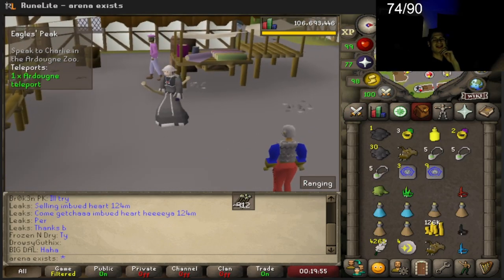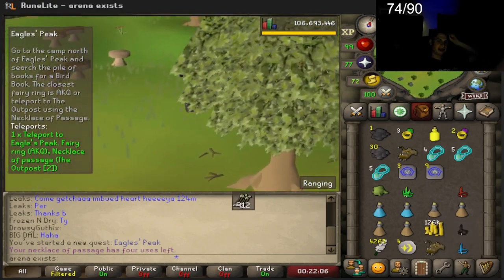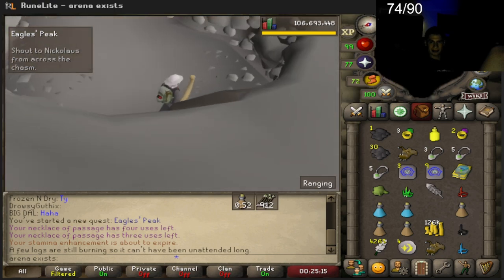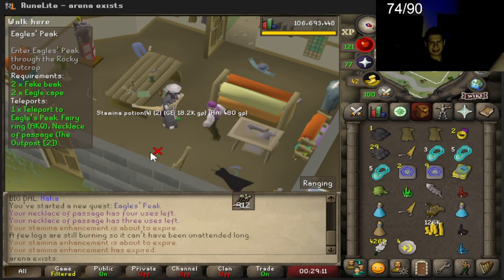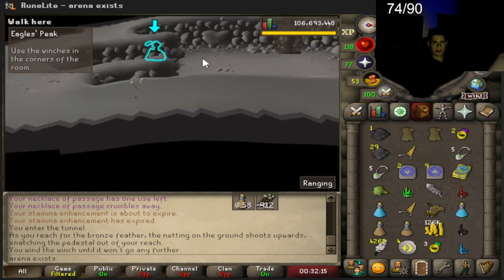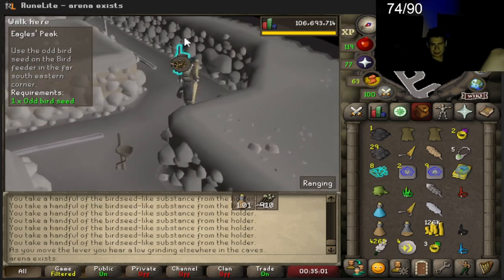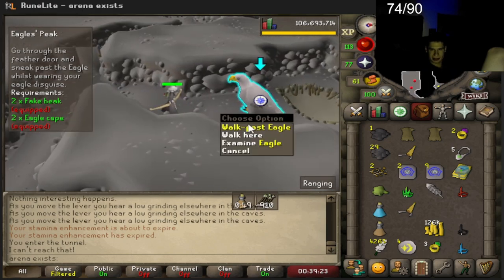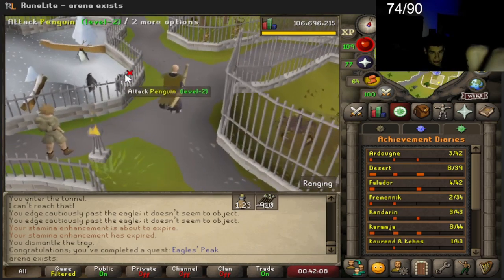Eagles Peak Went well for me OSRS quest playthrou